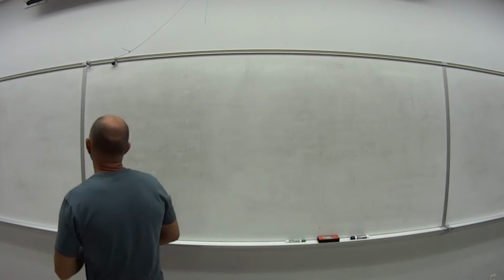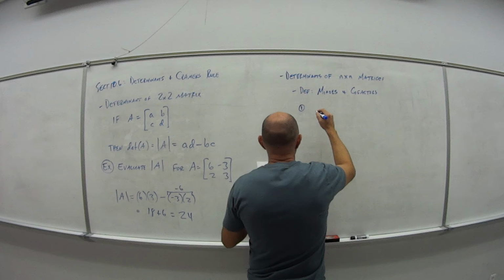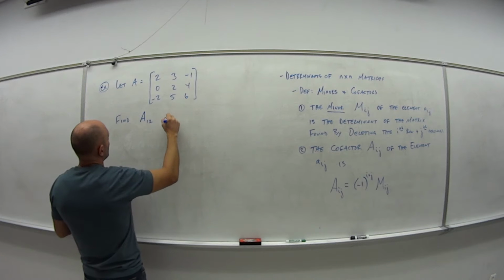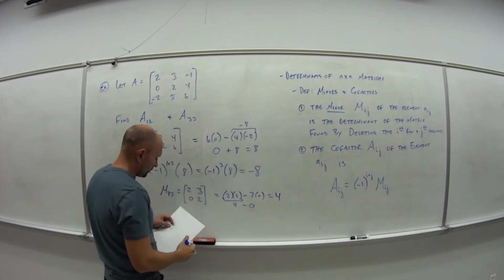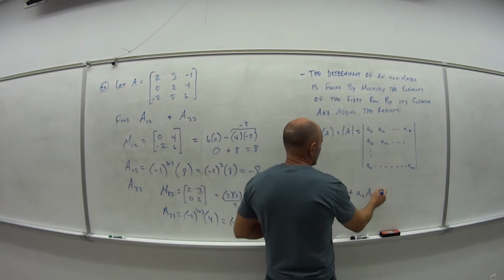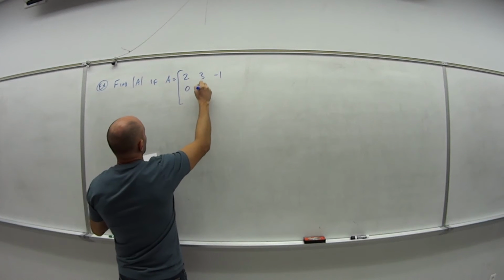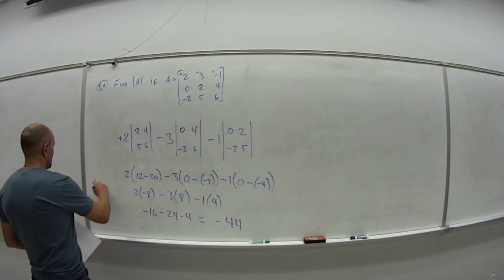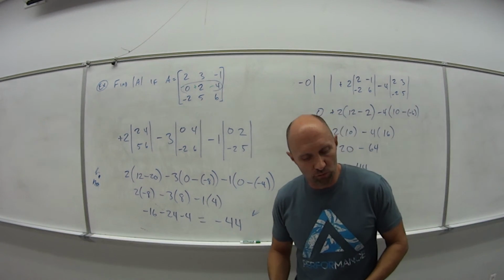10.6.1.3 Determinants of Matrices